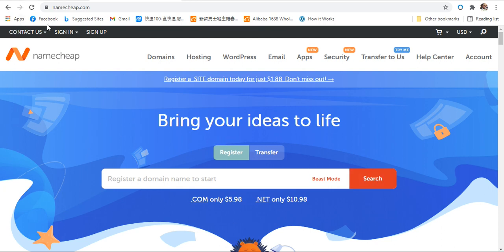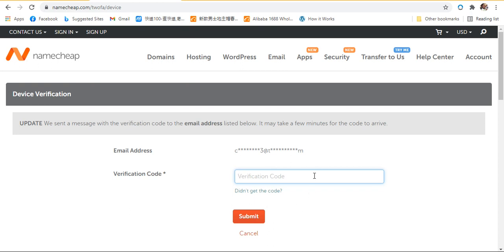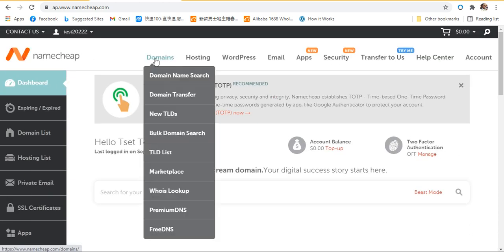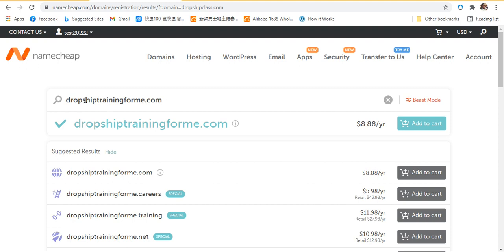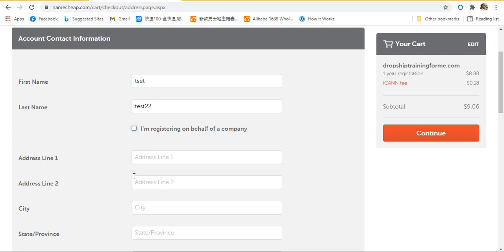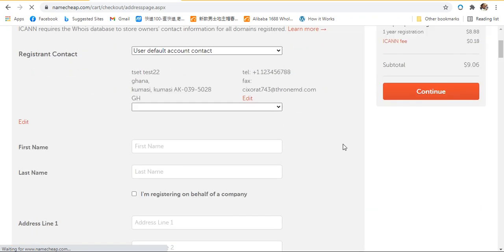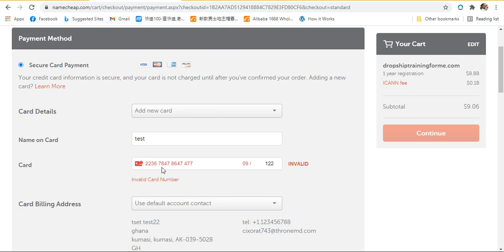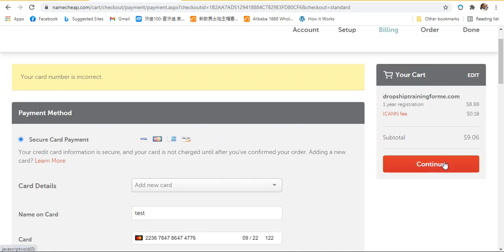How to buy your domain name on Namecheap